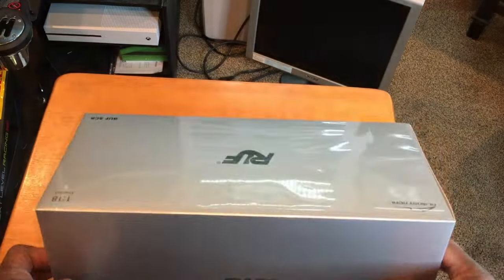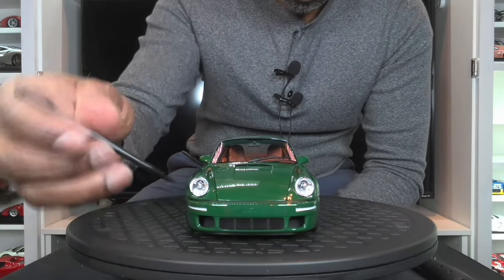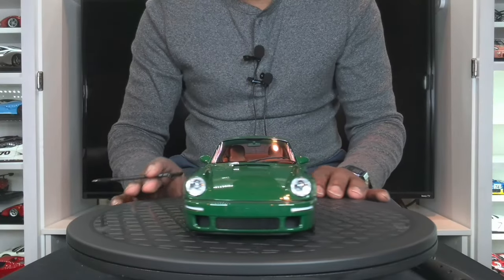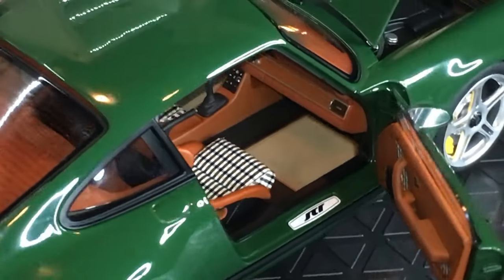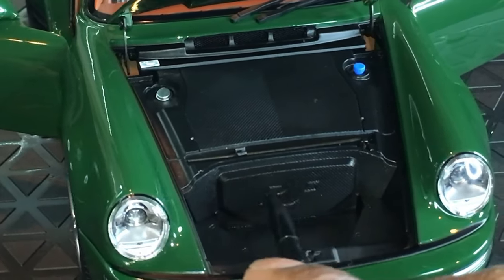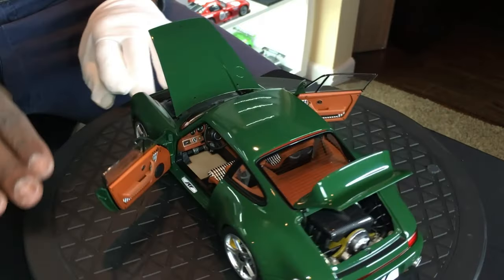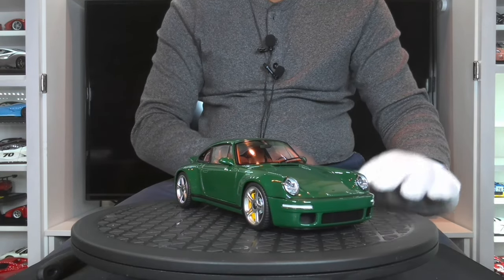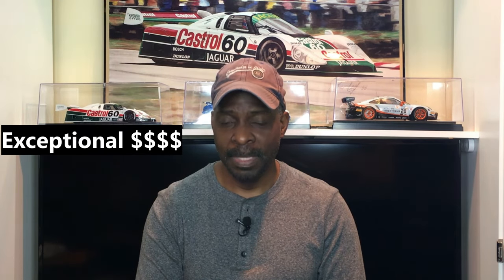RUF SCR 2018 Irish Green 1:18 by Almost Real.....Wow!!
Review of the newest creation by Almost Real.  Fully opening model: doors, hood, Trunk, and functional suspension!